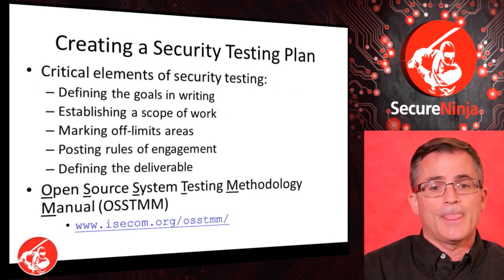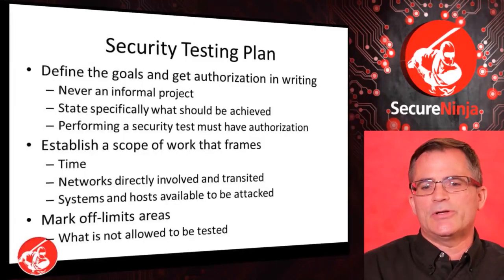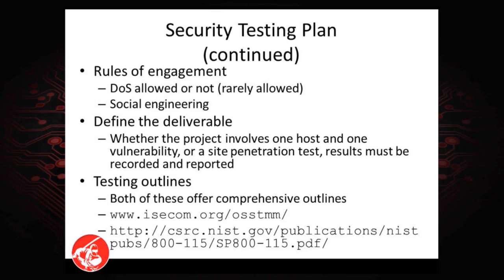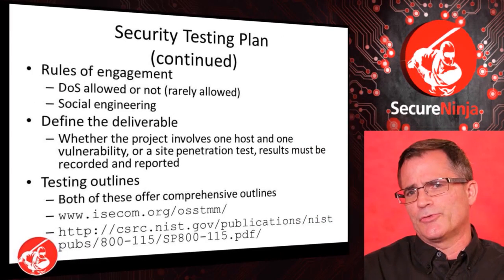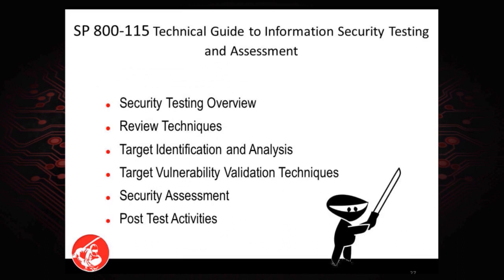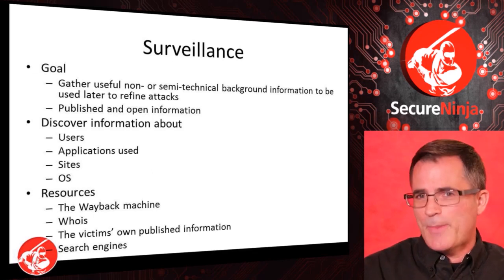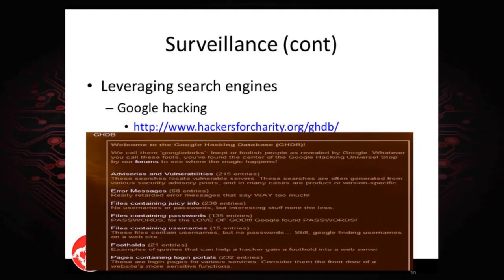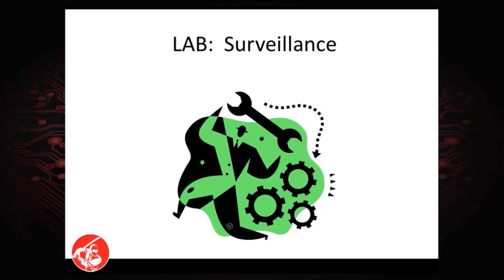04 Red Team Hacking - Chapter 02 Executing the Hacking Methodology Pt 1.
04 Red Team Hacking - Chapter 02 Executing the Hacking Methodology Pt 1.